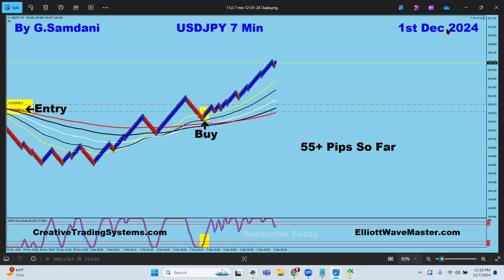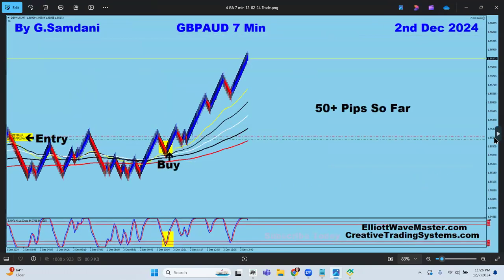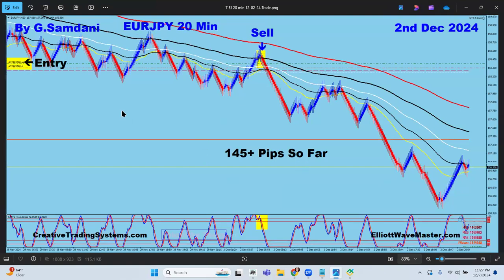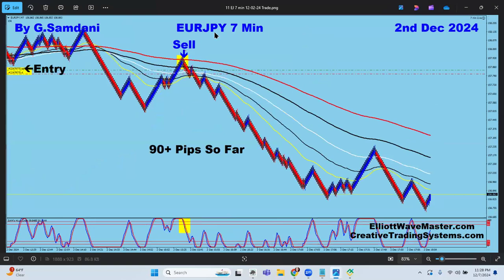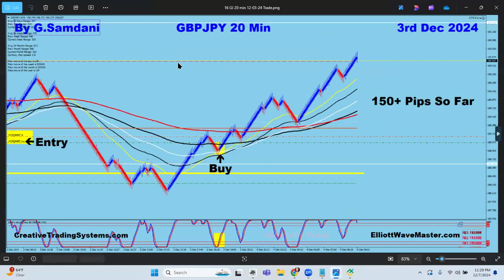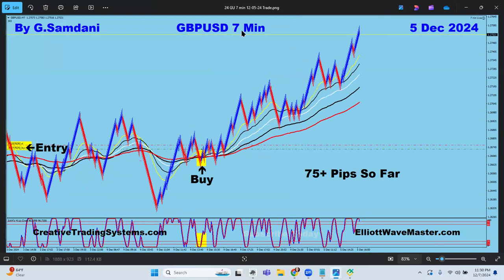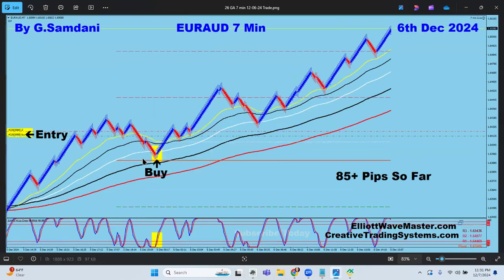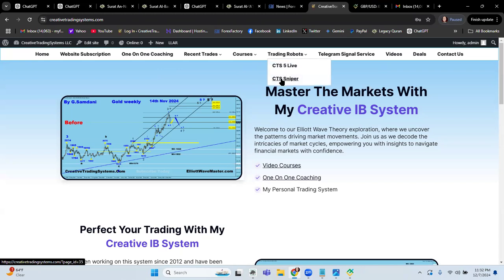Weekly Recap - Trades Taken Last Week For 100s of Pips in Forex, Indices, & Gold - 12/07/24